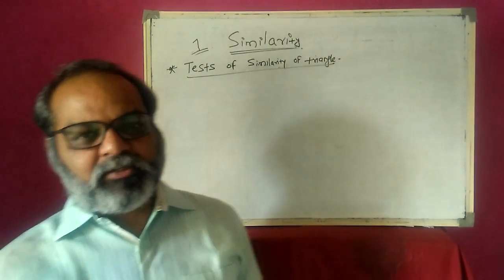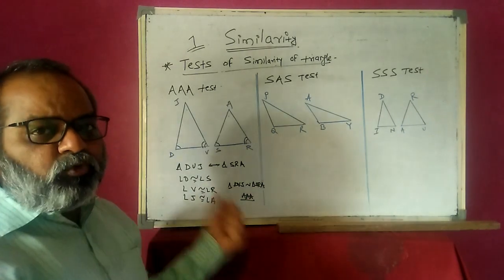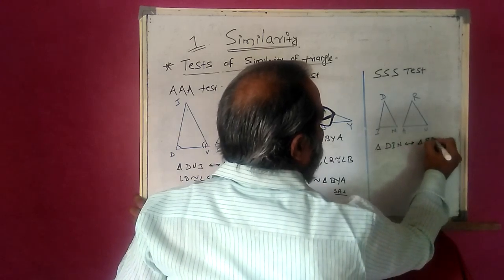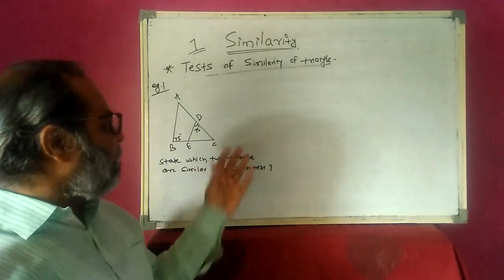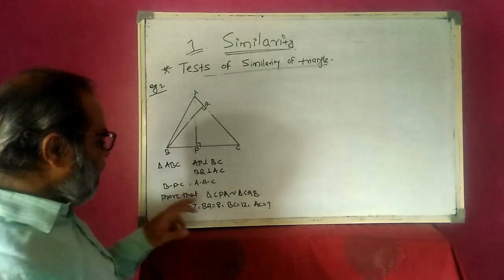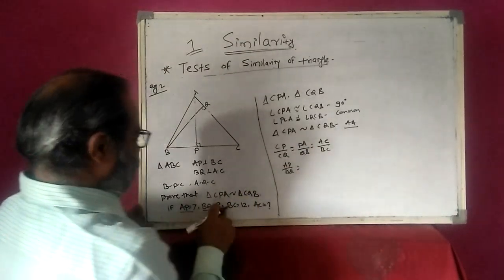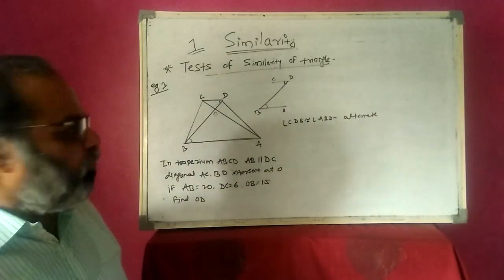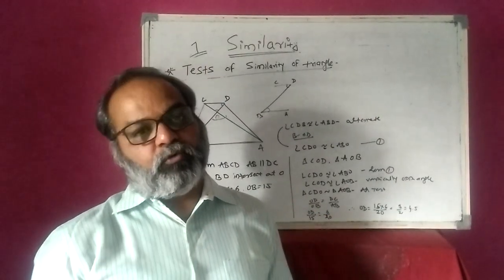SIMILARITY || STD 9,10 || TEST OF SIMILARITY || D V JOSHI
Explanation of test of similarity and probles based on it...